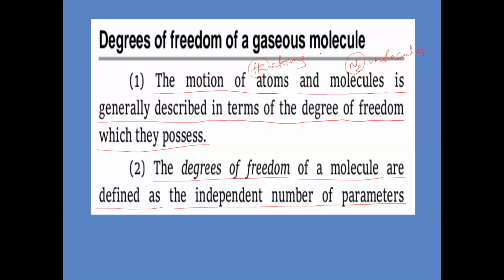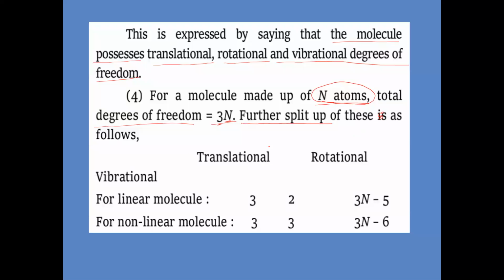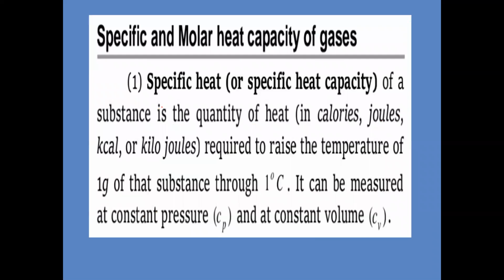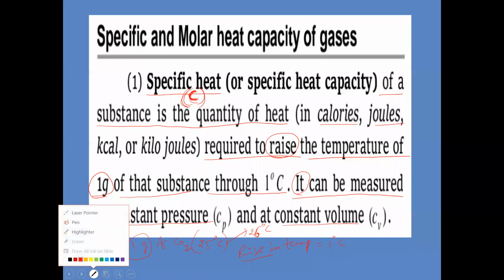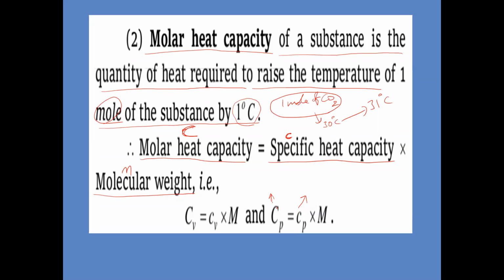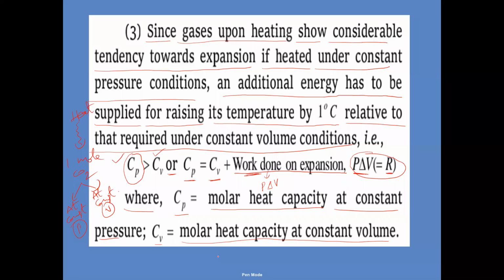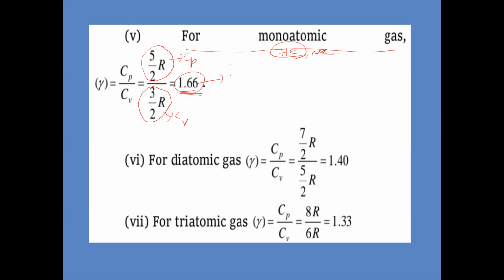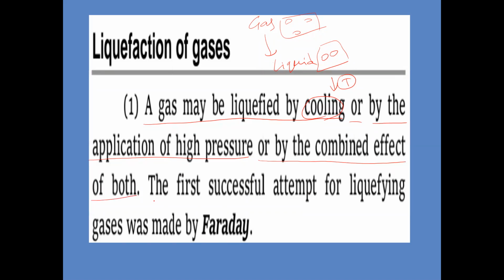degrees of freedom of gas molecules